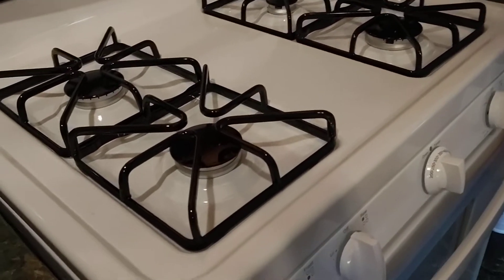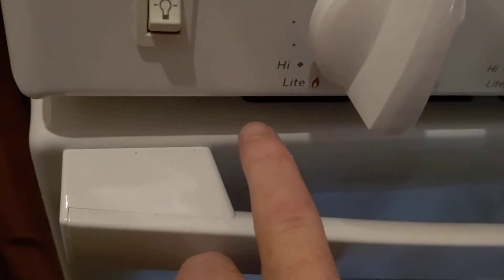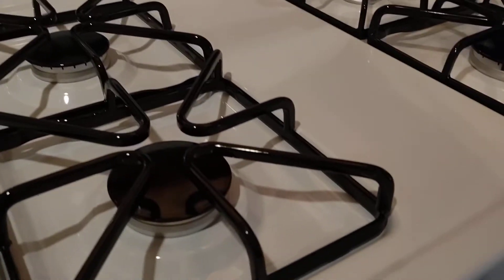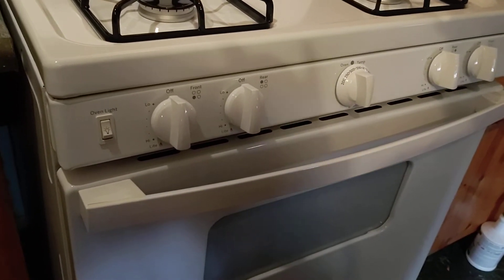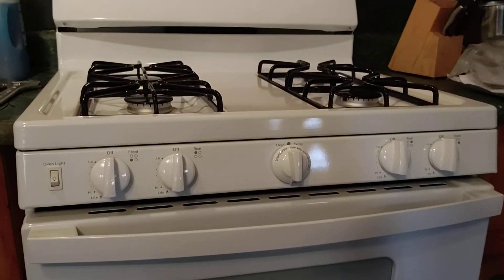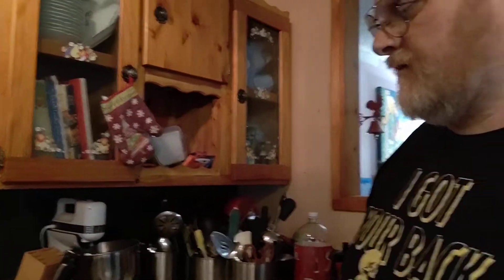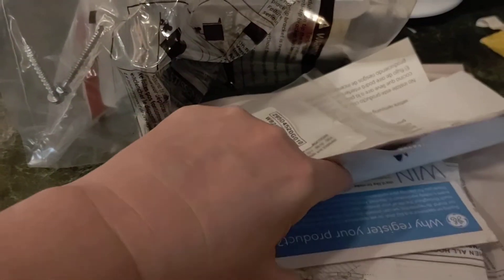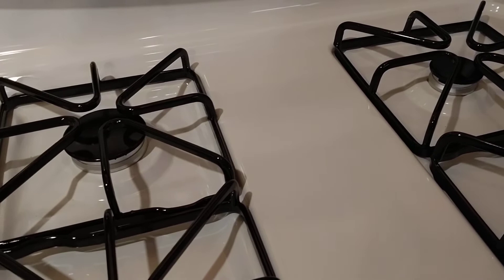A New STOVE means getting aquainted with all the FEATURES - Let's take a LOOK at ours here today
Hi friends today I discuss and show you our new oven.